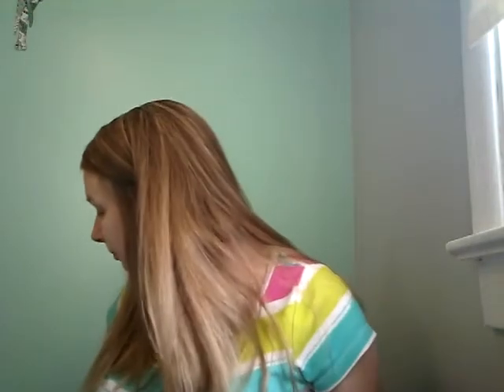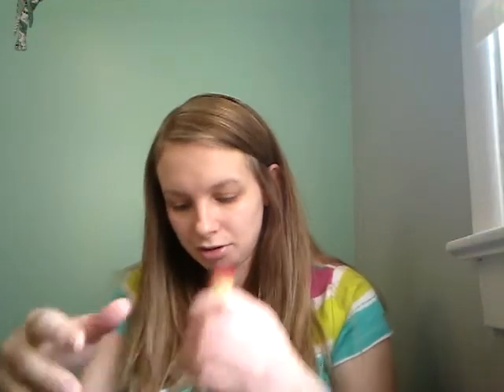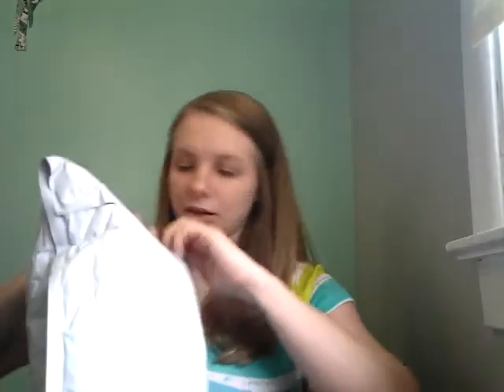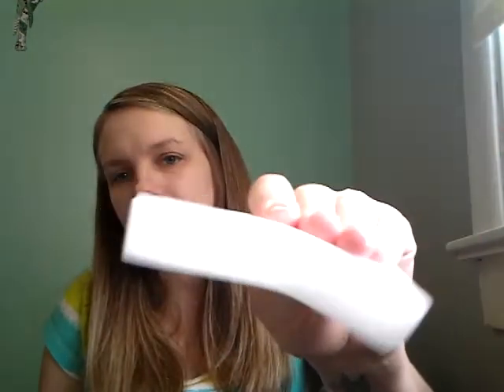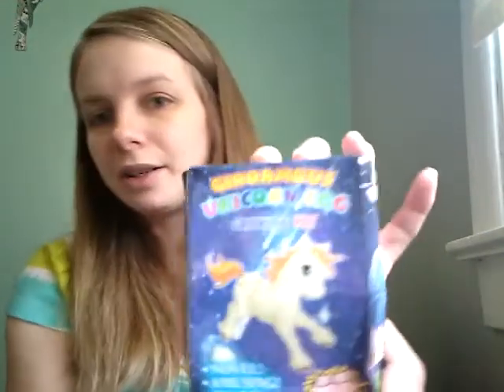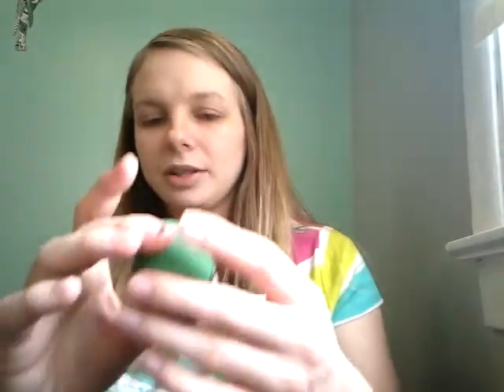Wish Aliexpress and Joom Haul #25